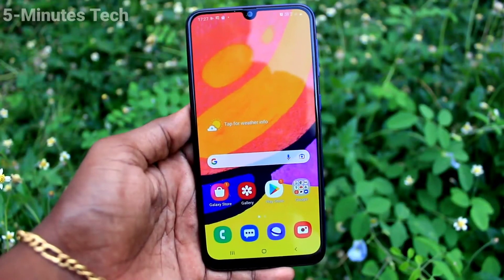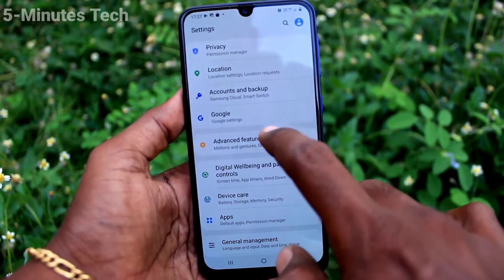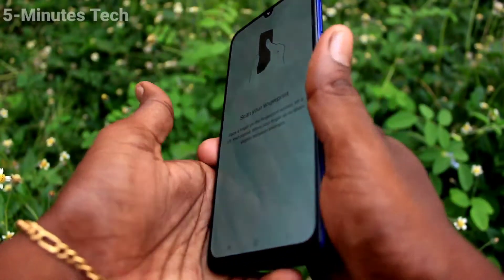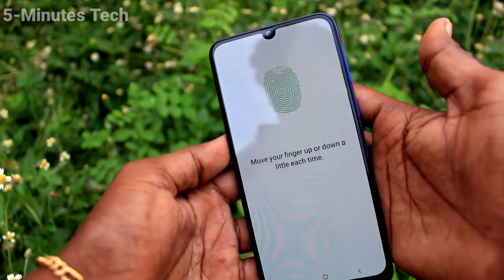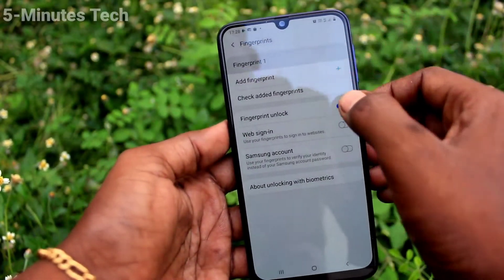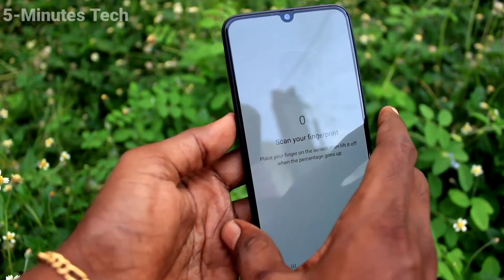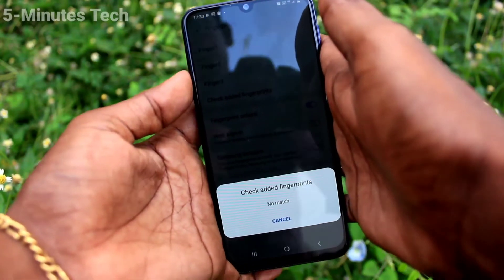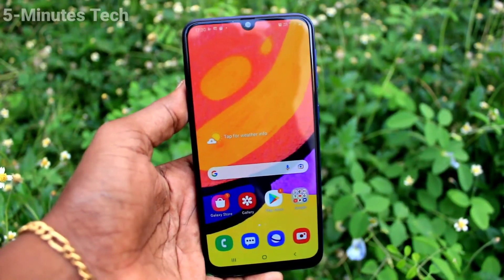How to add fingerprint in Samsung Galaxy F41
Samsung Galaxy F41 fingerprint add settings: Learn here how to add fingerprint in Samsung Galaxy F41 smartphone